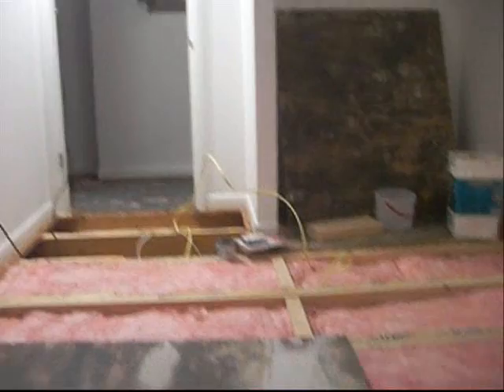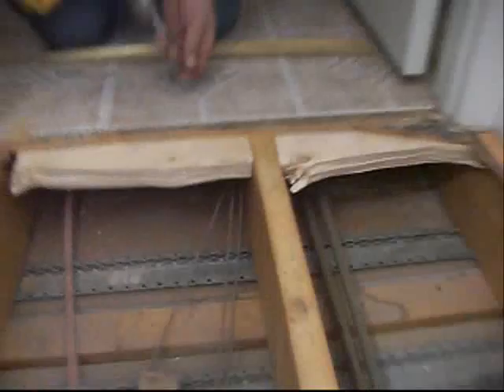1 19 10 Main Hall...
And more, and more...